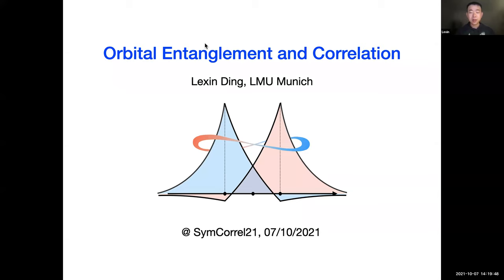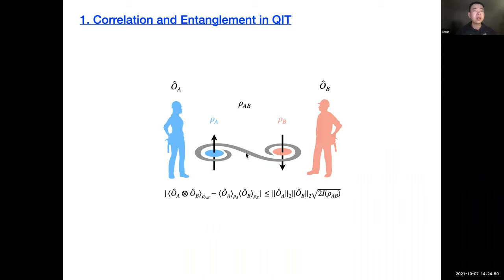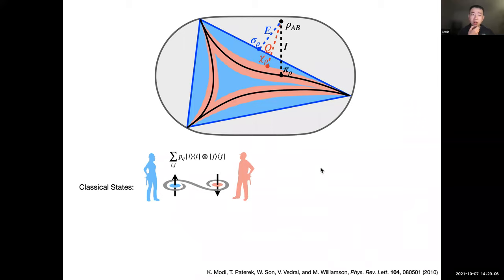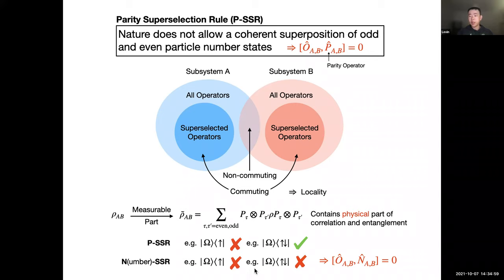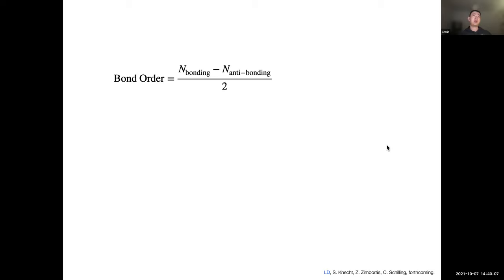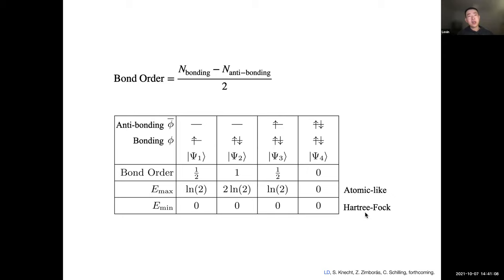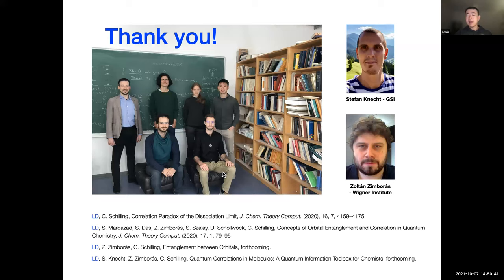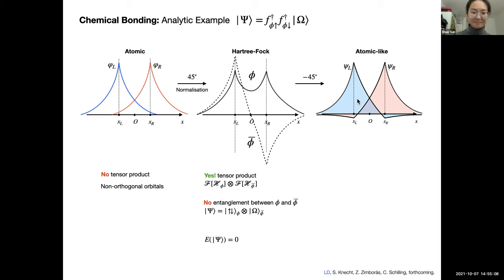SymCorrel2021 | Orbital Entanglement and Correlation (Lexin Ding)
Lexin Ding (LMU Munich) - Orbital Entanglement and Correlation

A recent development in quantum chemistry has established the quantum mutual information between orbitals as a major descriptor of electronic structure. This has already facilitated re- markable improvements of numerical methods and may lead to a more comprehensive foundation for chemical bonding theory. In this introductory talk, I will review key concepts from quantum information theory, and discuss the challenge in applying these concepts to systems of electrons. In particular, we are able to separate the total correlation between two orbitals into classical and quantum part, the latter of which contains the important entanglement. We apply this versatile toolbox to ground states of molecules with different reference bases, including the Hartree-Fock orbitals and the newly introduced, fully localised, atomic-like molecular orbitals. Our analysis reveals a deep connection between chemical bonding and orbital entanglement, and the effect of orbital localisation on the correlation pattern in the molecular ground state.

This talk is part of the International Symposium on Correlated Electrons 2021, hosted and supported by MCQST on the MeetAnyway platform.